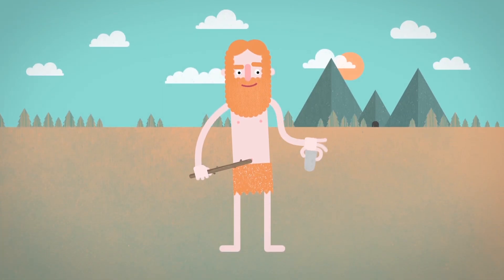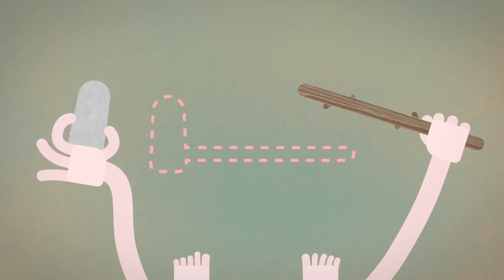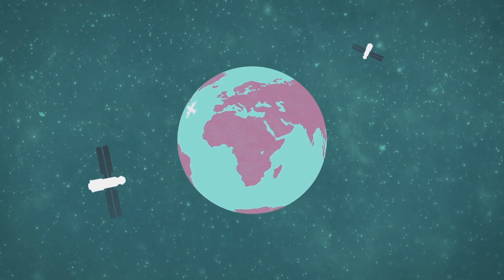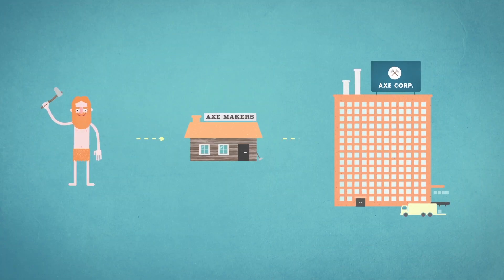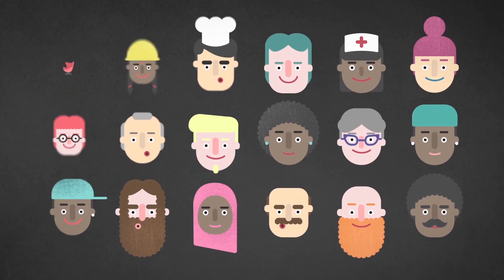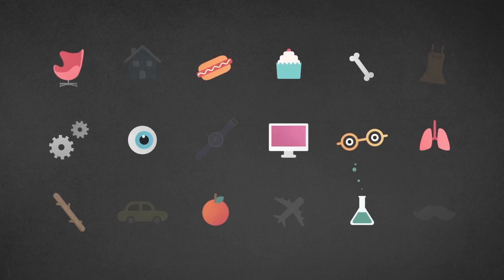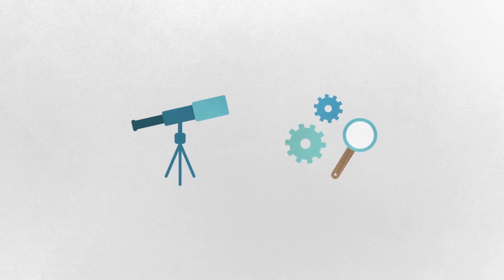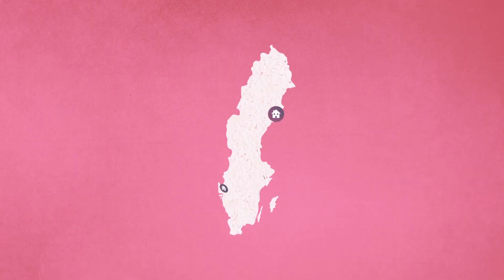Presenting Next Revolution in Making - part 2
A national agenda for research and innovation within additiv manufacturing and 3D printing has been developed in broad cooperation between som 50 companies, universities and institutes i Sweden. The possibilities are almost unlimited. This new technique is predicted to led to the next industrial revolution, and save huge amounts of time and resources.